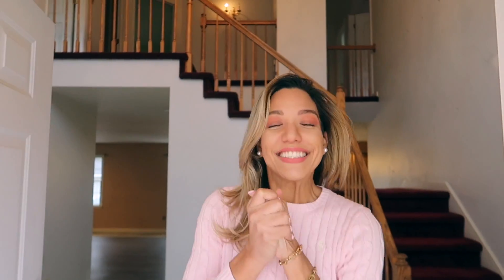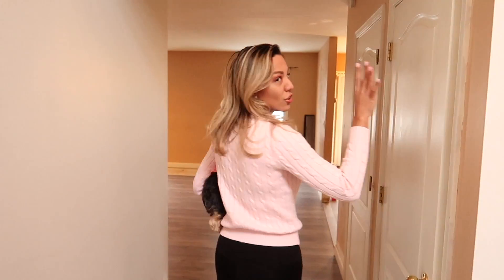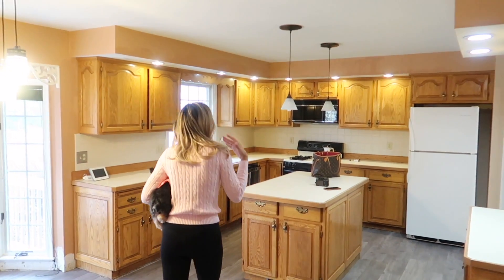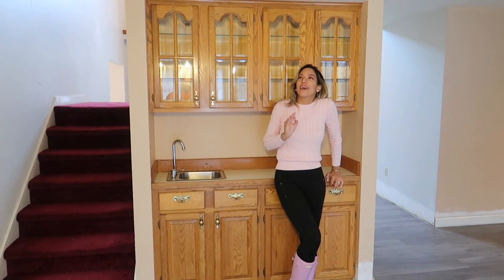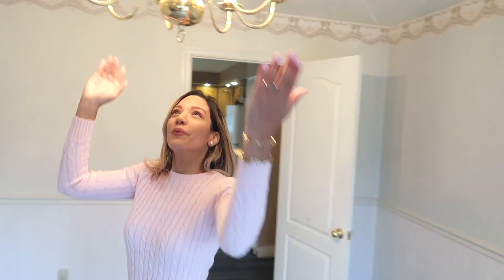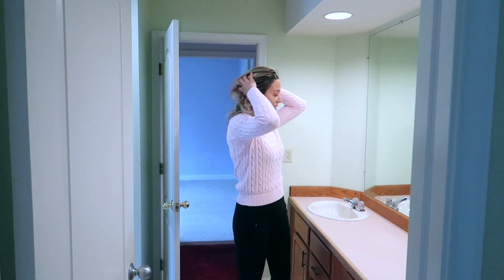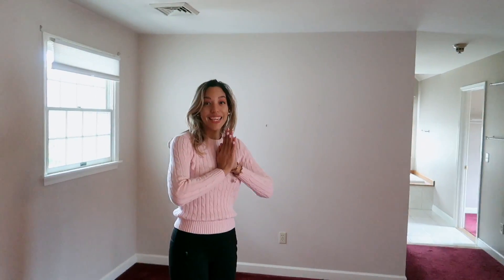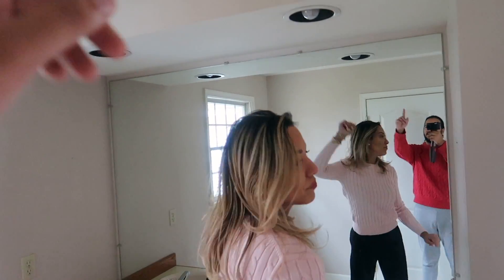New Home | Empty House Tour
This is our new empty house tour before starting the renovation process.